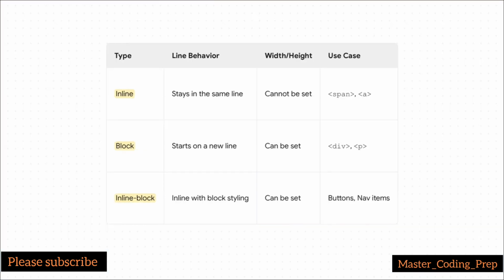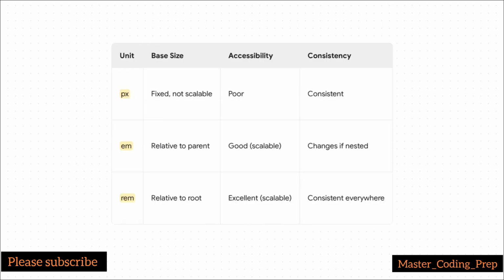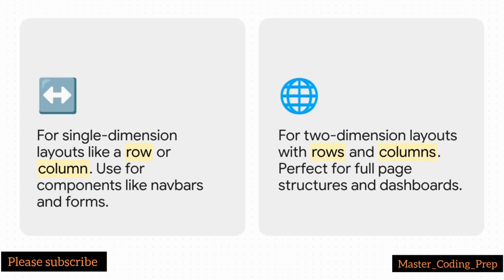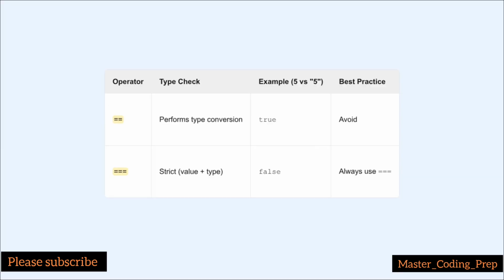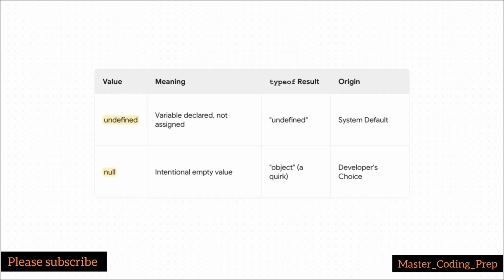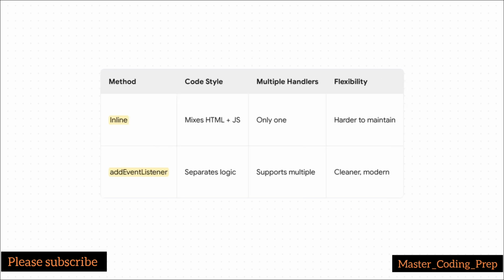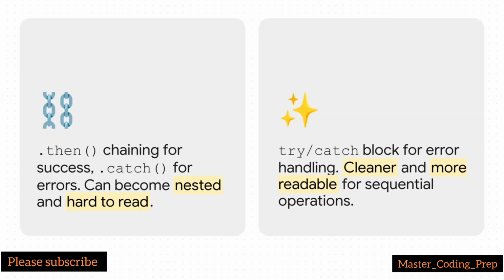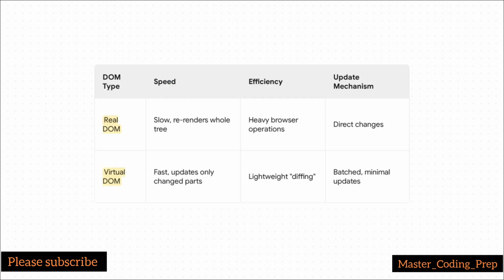Top 15 Frontend Interview Questions | Difference between questions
Html, css and JavaScript interview questions Explained clearly in most of the interviews everyone will ask some difference between questions this question will help you to master the interview